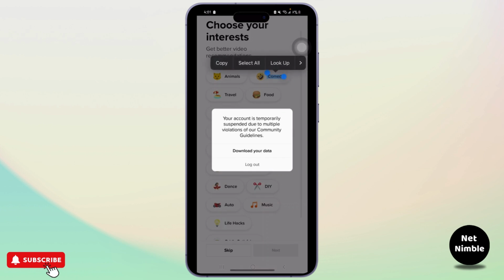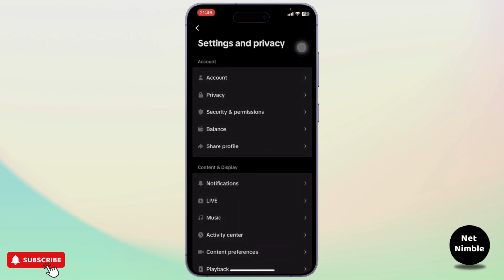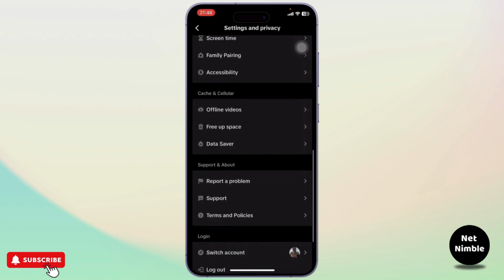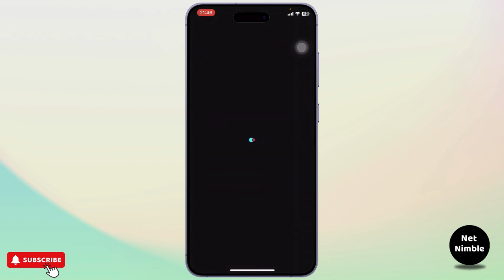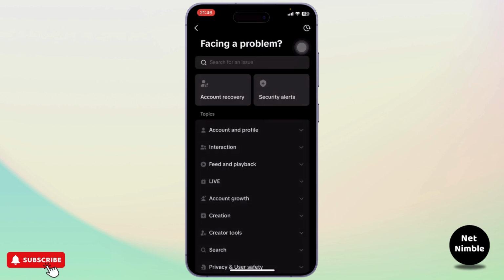How to Fix TikTok Account is Currently Suspended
In this step-by-step tutorial, learn how to fix a TikTok account that is currently suspended. Whether your account is temporarily suspended or permanently banned, this guide will walk you through the process of recovering your TikTok account and getting it back online.

In this video, you'll discover how to recover a suspended TikTok account, how to unsuspend your TikTok account, and how to fix TikTok account suspension issues.

Timestamps:
0:00 Introduction
0:20 Step 1: Understanding TikTok Account Suspension
0:45 Step 2: Recovering Your Suspended TikTok Account
1:15 Step 3: How to Appeal a Permanent TikTok Ban